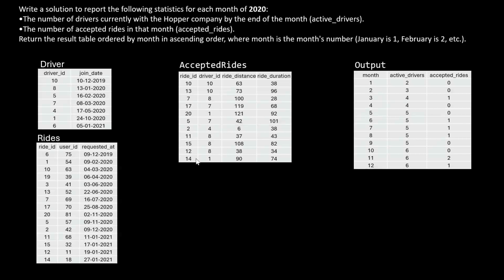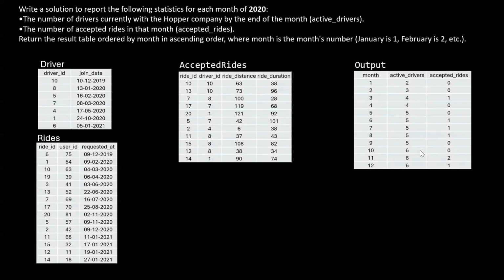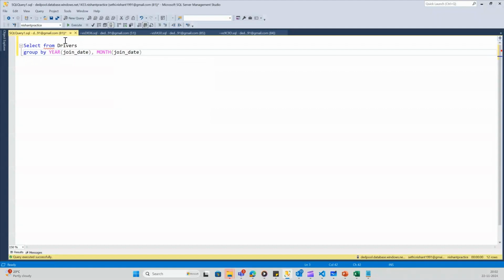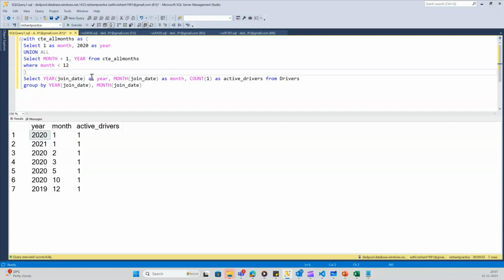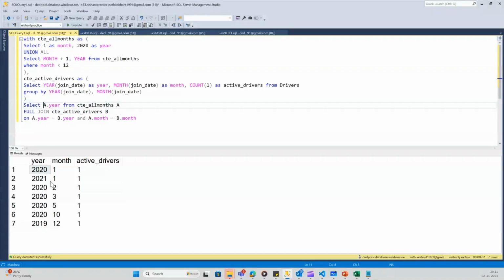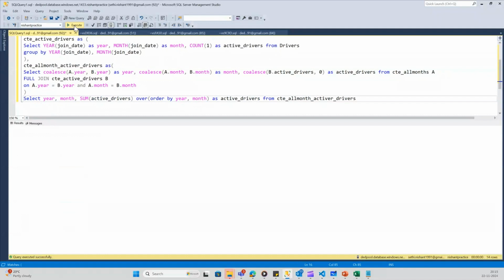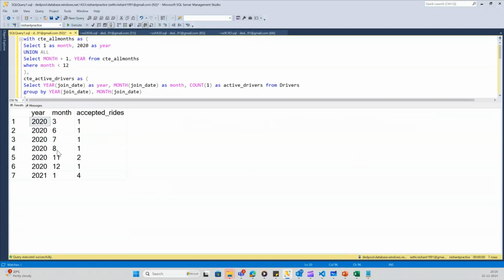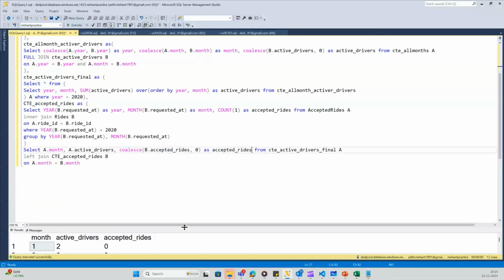Hopper Company SQL Interview Question – Real FAANG Prep (Query #1)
🚀 Hopper Company SQL Interview Problem – Query 1
In this tutorial, we dive into one of the most asked SQL interview questions: Hopper Company Query 1. It's a perfect example of a real-world SQL problem involving joins, filters, and aggregations, just like you'd face in Data Engineering interviews at companies like Amazon, Google, Meta, and Netflix.

✅ What you’ll learn:

Breaking down complex business problems into SQL

Using JOIN, GROUP BY, COUNT, and conditional logic

Writing clean, optimized queries for real-world datasets

Interview tricks for approaching table-based analytics questions

🎯 Ideal for:

Data Engineering & Data Analyst roles

FAANG / Big Tech interview prep

SQL learners looking to master interview-style problems

🧠 Difficulty: Medium
💻 Tools: SQL (MySQL/PostgreSQL compatible syntax)

👉 Watch till the end for optimization tips and interviewer-style explanation!
💬 Drop your version in the comments & compare!

0:00 Problem Explanation
4:00 Solution Intro
7:15 Code